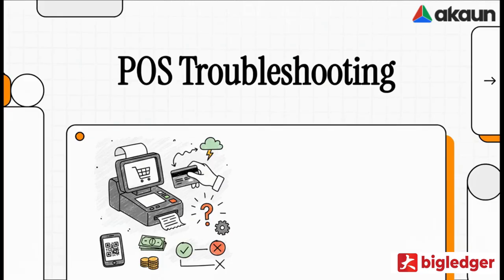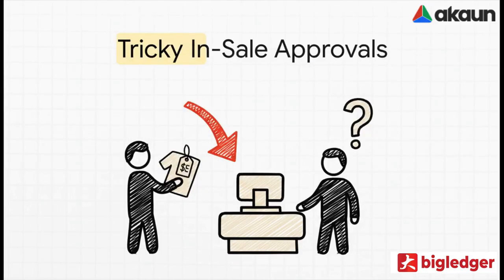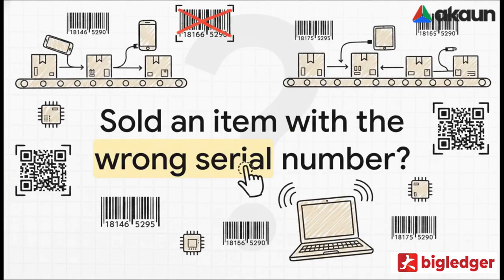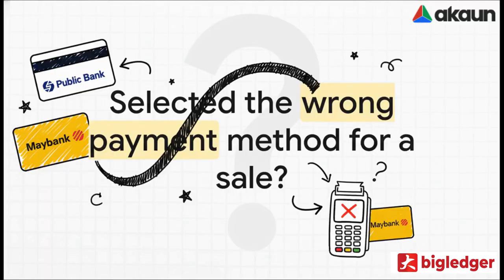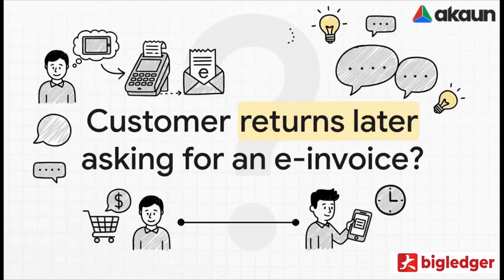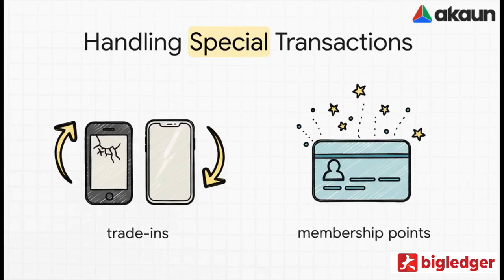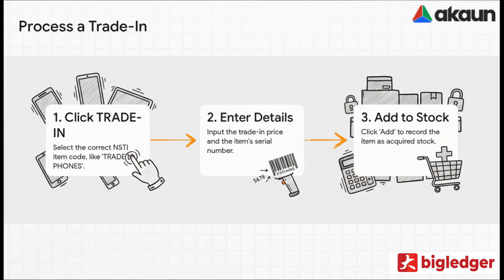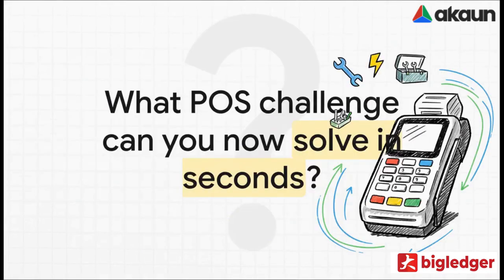Fix POS Common Errors Fast | POS Troubleshooting |Bigledger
POS issues slowing you down?

In this video, we cover 5 common POS problems in BigLedger and how to fix them quickly.

✔️ Below-cost sales → request approval
✔️ Wrong serial number → swap fix
✔️ Wrong payment method → edit settlement
✔️ E-invoice requests → same vs next month fix
✔️ Trade-in & membership points handling

Simple steps to help you handle any POS situation with confidence.

⏱️ Timestamps
0:01 Intro
0:09 Overview
0:18 Below Cost
0:25 Approval
0:34 Post-Sale Fix
0:42 Serial Swap
0:53 Payment Fix
1:04 E-Invoice
1:22 Refund Process
1:32 Trade-In
1:39 Membership Points
1:53 Key Takeaways
2:00 Summary